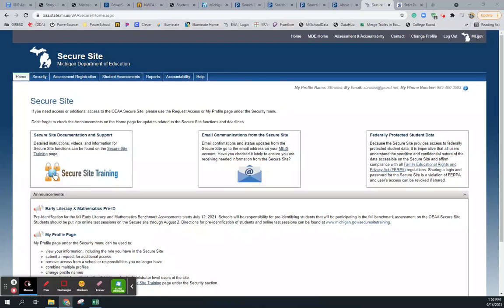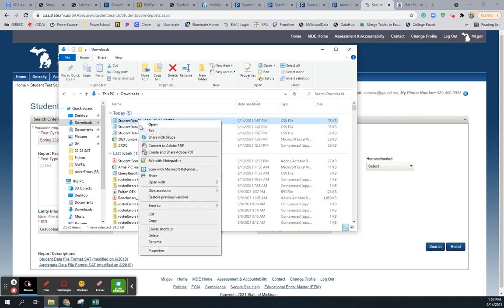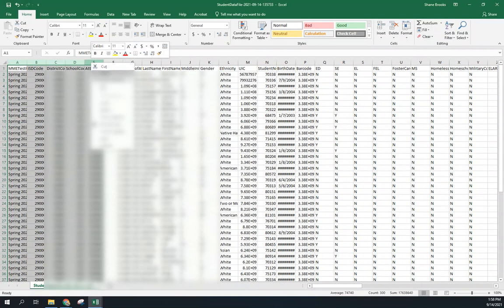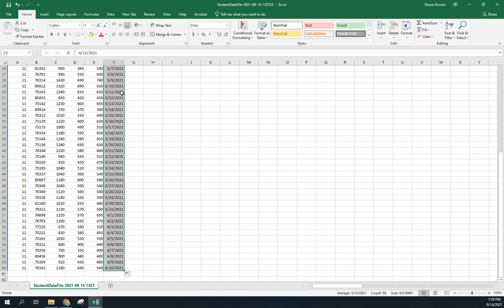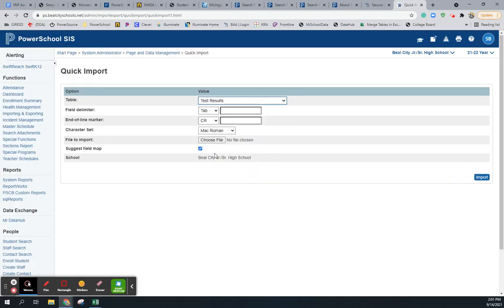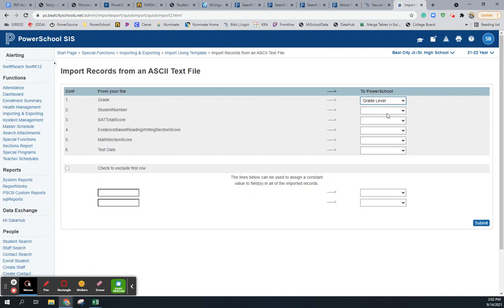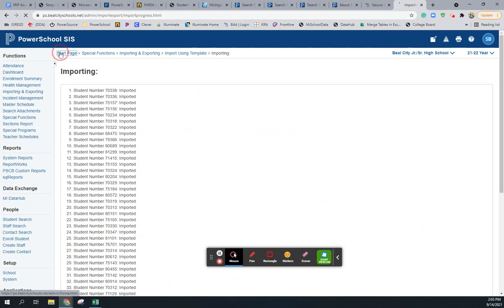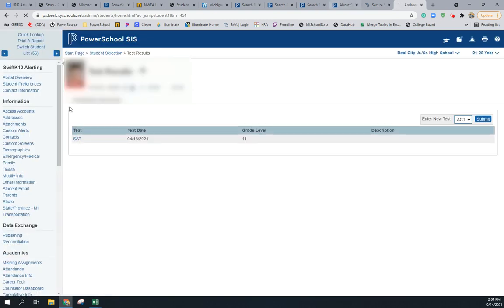PowerSchool- Importing Test Scores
In this video, we retrieve SAT scores from the BAA website, prepare the import file, and import the scores into PowerSchool.